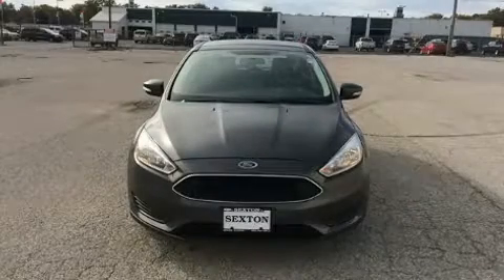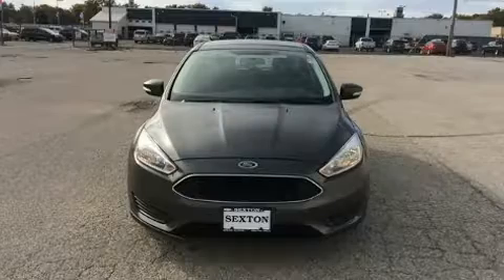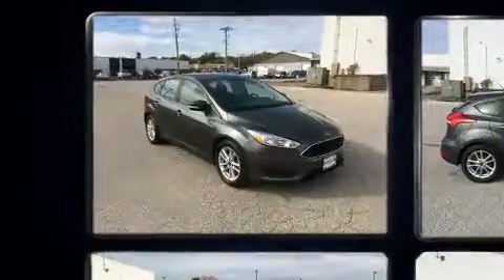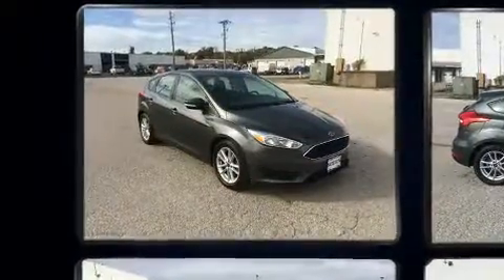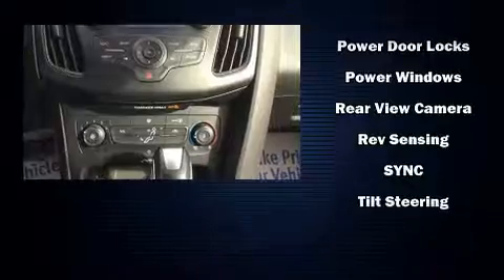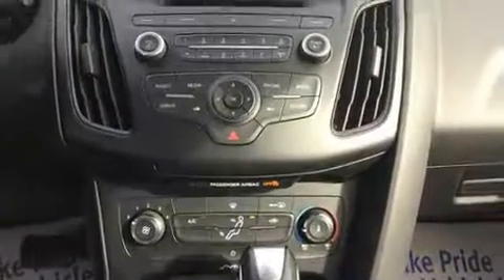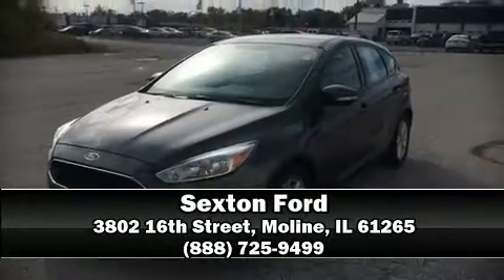2015 Ford Focus SE in Moline, IL 61265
Sexton Ford
3802 16th Street

Here's a great deal on a 2015 Ford Focus. It features a front-wheel-drive platform, an automatic transmission, and a 2 liter 4 cylinder engine. A wealth of standard features means that you no longer have to sacrifice. Such as remote keyless entry, delay-off headlights, a tachometer, variably intermittent wipers, adjustable headrests in all seating positions, an outside temperature display, tilt and telescoping steering wheel, and cruise control. Storage solutions are integrated throughout the interior, demonstrating thoughtful attention to detail. Ford ensures the safety and security of its passengers with equipment such as: dual front impact airbags with occupant sensing airbag, head curtain airbags, traction control, brake assist, a panic alarm, and ABS brakes. Electronic stability control ensures solid grip atop the road surface, no matter how challenging the driving conditions. We have a skilled and knowledgeable sales staff with many years of experience satisfying our customers needs. They'll work with you to find the right vehicle at a price you can afford. Stop in and take a test drive!